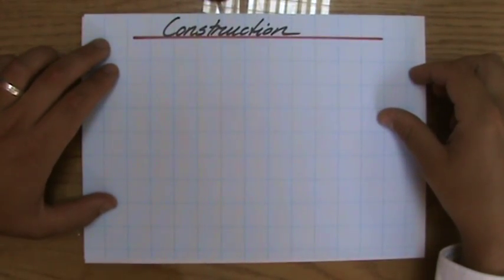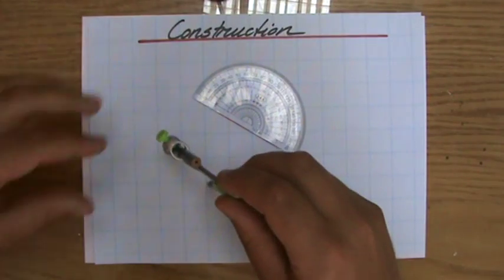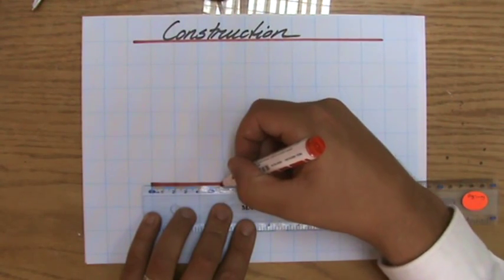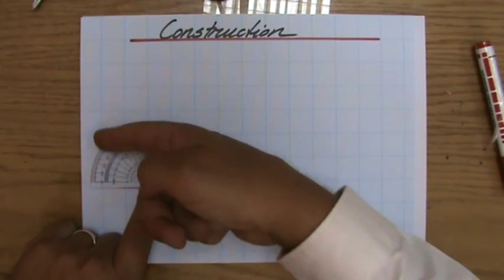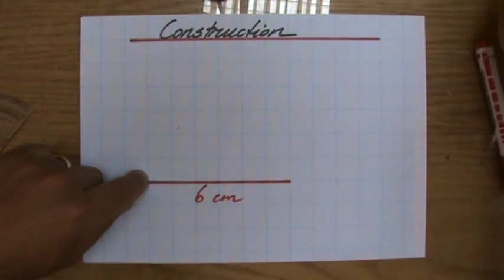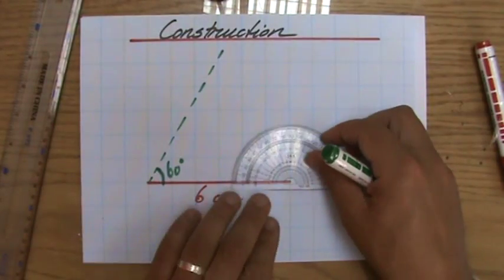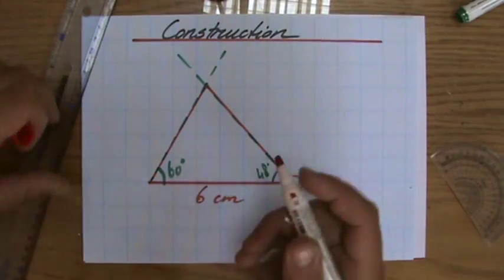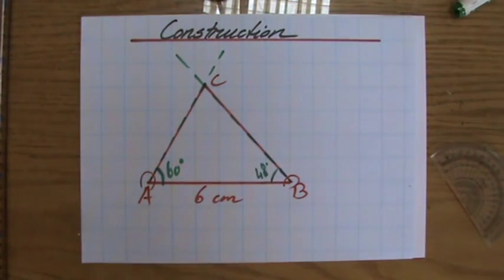How to Construct a Triangle with a compass 1 - Geometry Help - ExplainingMaths.com IGCSE GCSE Maths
Learn how to accurately Construct a Triangle using a Compass, Protractor and Ruler.  Study the free resources during your IGCSE GCSE math revision and pass your next math exam.  for more FREE resources.  You can also ask me any questions you may have over there.  Good luck and have fun!